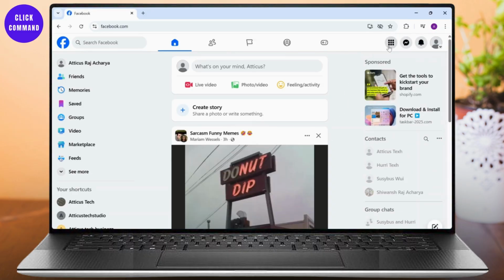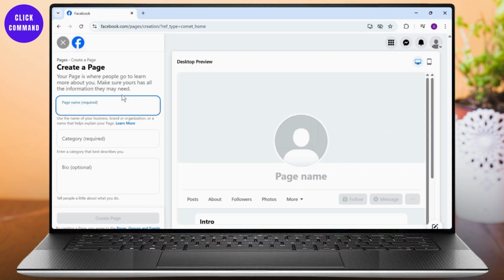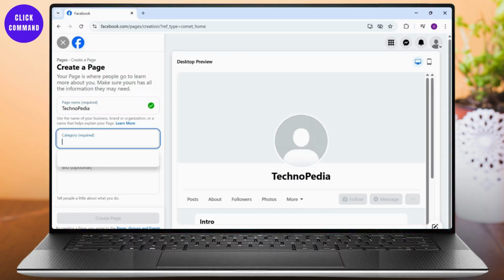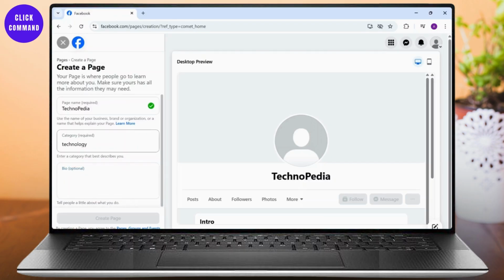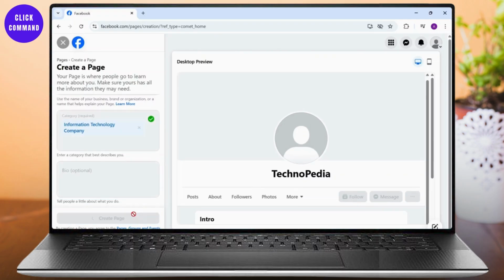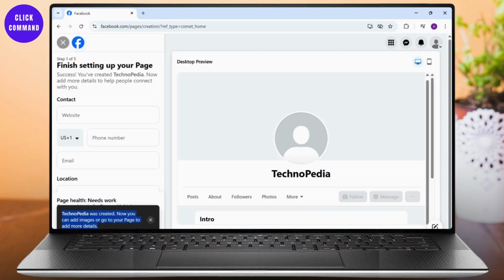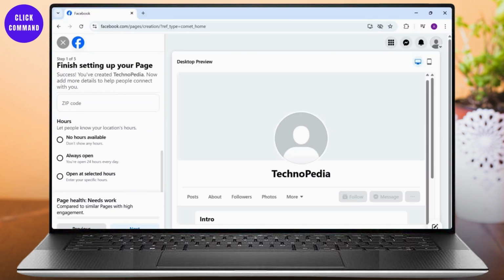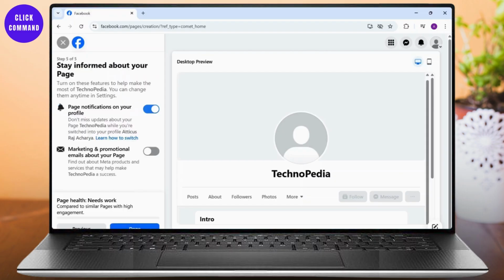How To Create A Facebook Page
Learn How To Create A Facebook Page in this easy, step-by-step tutorial designed for beginners and business owners alike. Whether you're setting up a Facebook page for personal branding or launching your Facebook business page, this guide will walk you through the entire process.

In this video, you’ll learn how to create a Facebook page from scratch, including tips for creating a professional Facebook business page. We'll also show you how to create a Facebook page on Android, so you can manage your page from anywhere.

Timestamps:
0:00 Introduction
0:25 Step 1: Opening the Facebook App or Website
1:00 Step 2: Setting Up Your Page Info
1:45 Step 3: Finalizing and Publishing Your Page